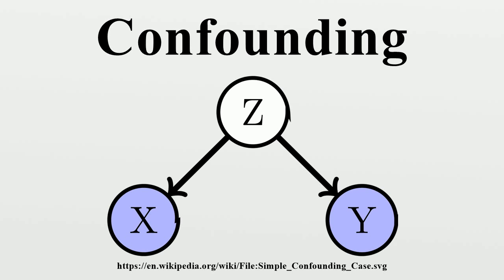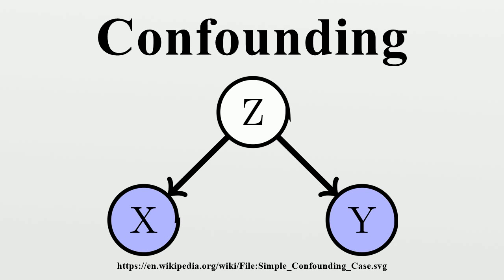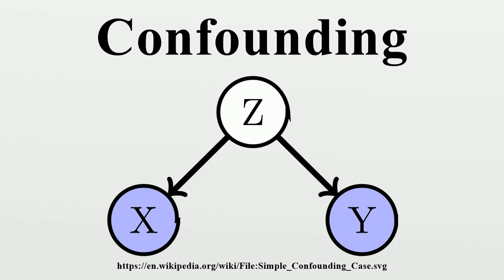Confounding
In statistics, a confounding variable (also confounding factor, a confound, or confounder) is an extraneous variable in a statistical model that correlates (directly or inversely) with both the dependent variable and the independent variable.A spurious relationship is a perceived relationship between an independent variable and a dependent variable that has been estimated incorrectly because the estimate fails to account for a confounding factor.

Image-Copyright-Info
Author-Info:   طاها

Image-Copyright-Info